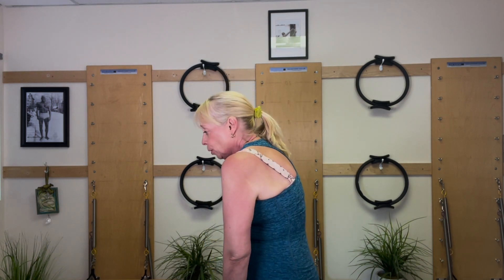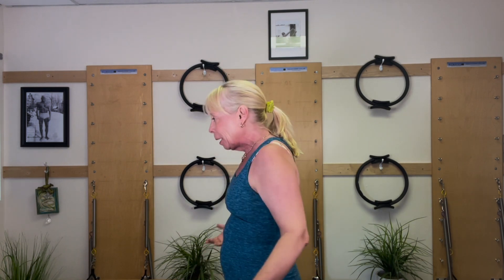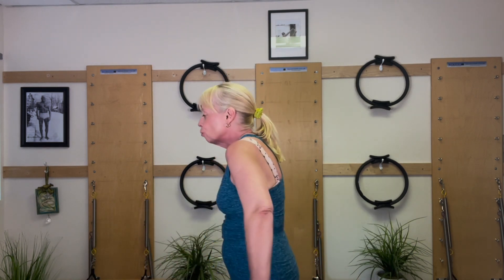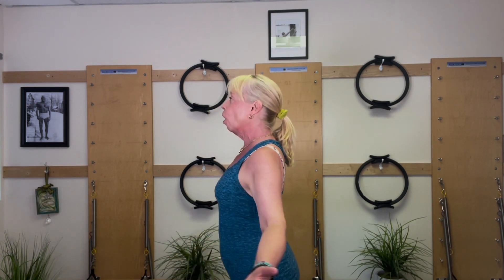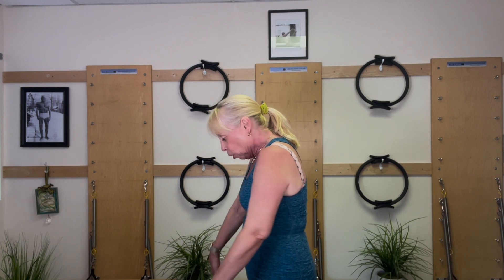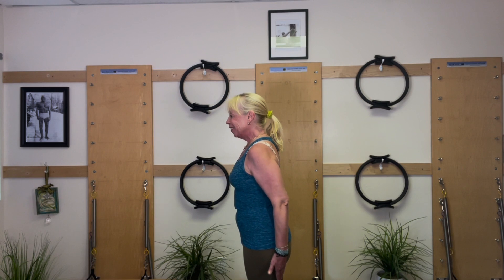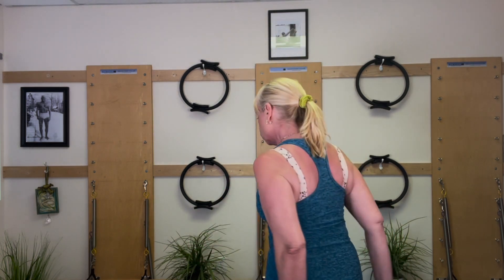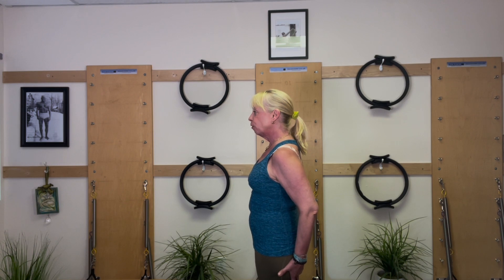Daily Doses of Health: Episode 225 - Let’s talk posture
Posture is so important so let’s work on it.